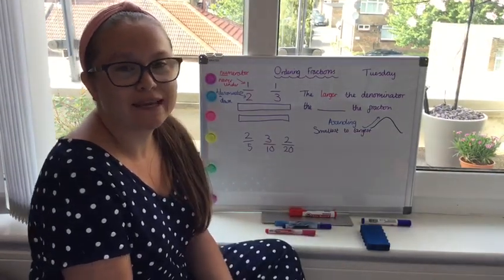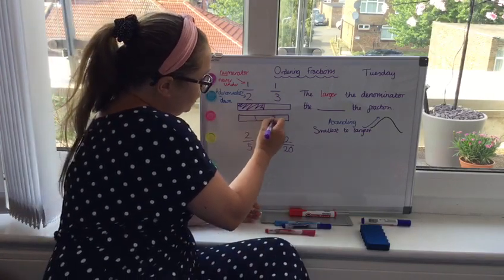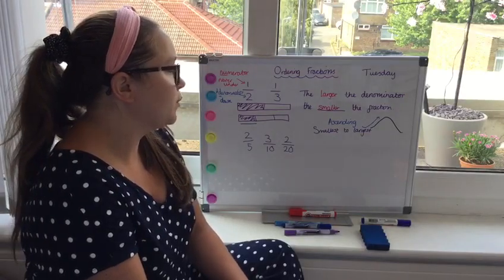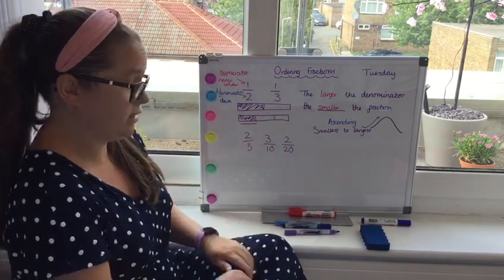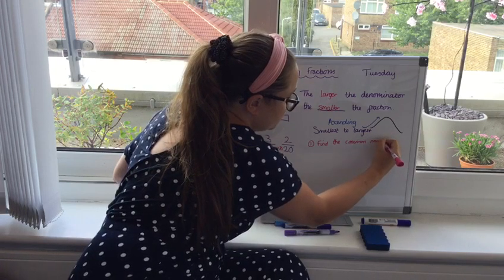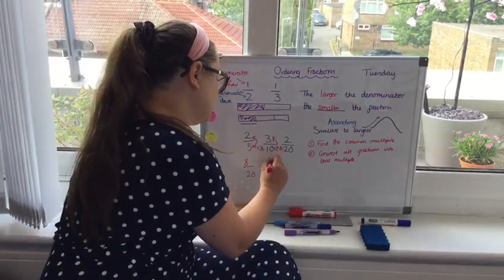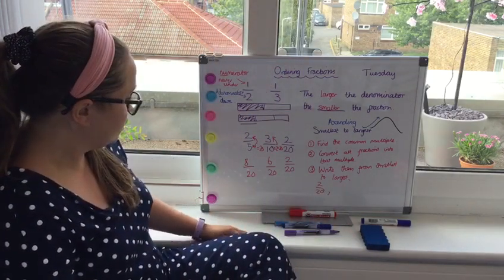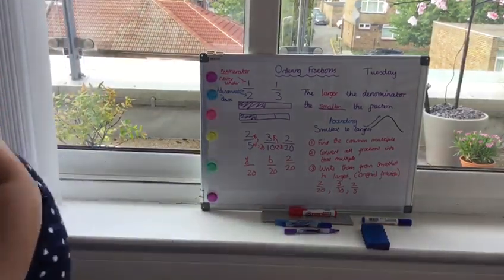Y5 Maths Tuesday with Miss Tyler